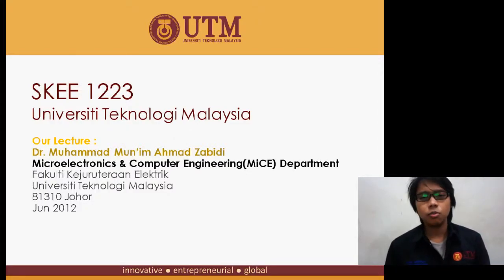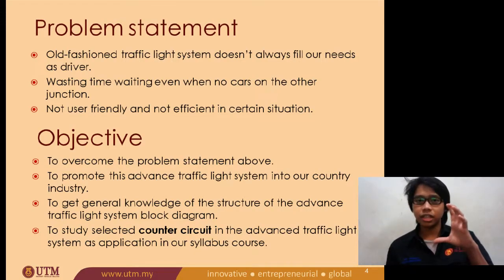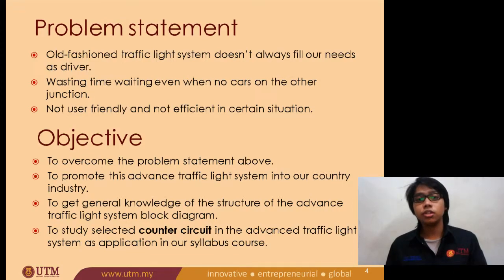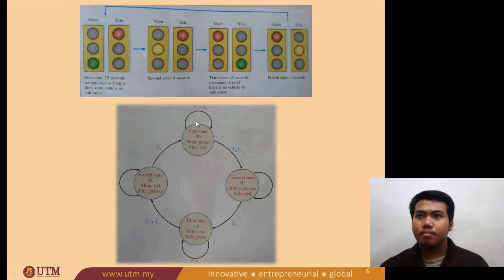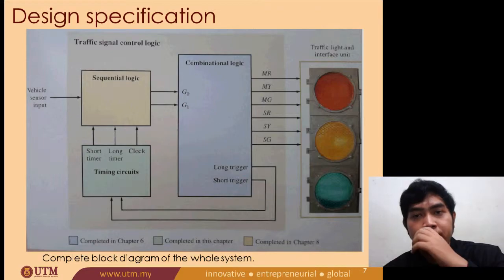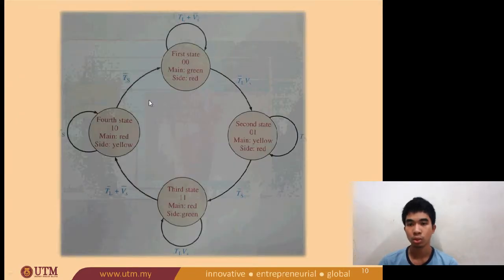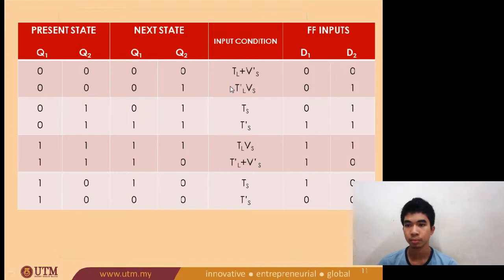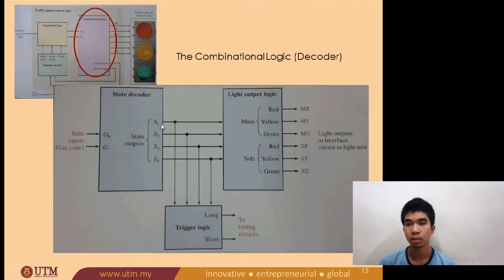Advanced Traffic Light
Group 12
SKEE 1223
Electronic Digit Assignment 2(Presentation)
22/6/2012